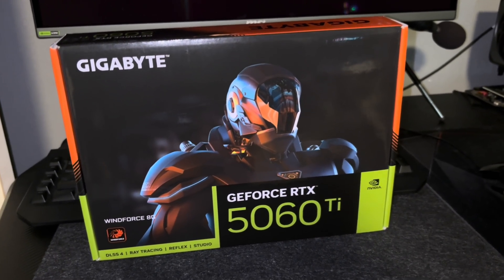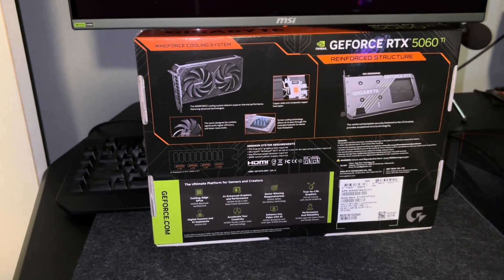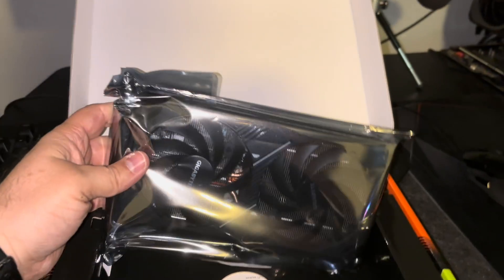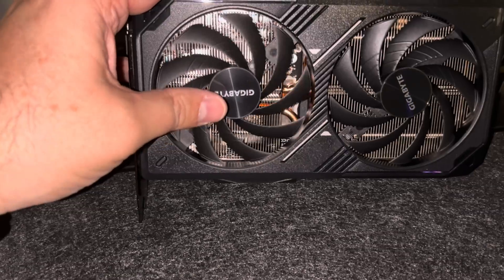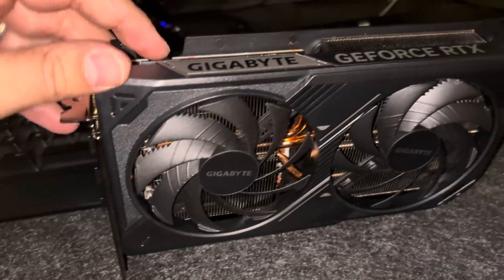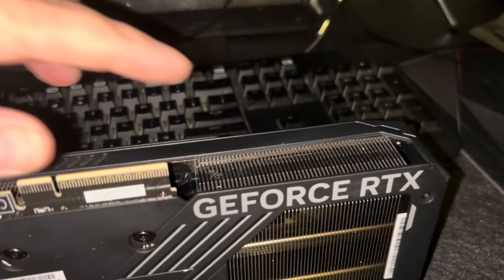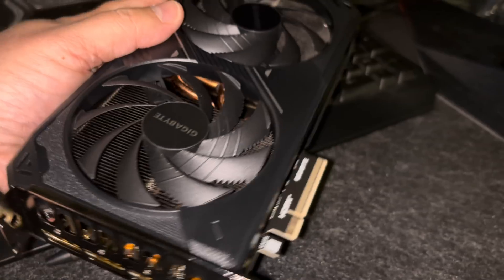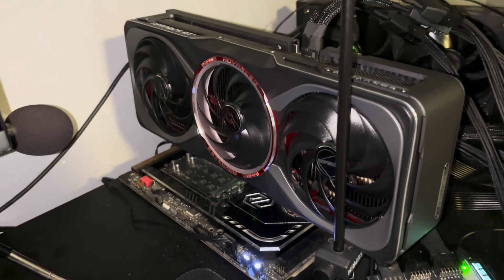Nvidia GeForce RTX 5060 Ti 8GB — half the VRAM, half the slot width — Gigabyte card for science!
I bought this Nvidia Gigabyte GeForce RTX 5060 Ti 8GB card for testing purposes, not because I think it will be good but to show just how much it impacts performance in some modern games when you only have 8GB. It also holds the dubious distinction of having a physical PCIe x8 connector , which won’t matter for performance too much but does provide less support for the card and lacks the latch that’s on x16 connectors.

Amazon links to test hardware:
Gigabyte RTX 5060 Ti 8GB
AMD Ryzen 7 9800X3D CPU
Asus ROG Crosshair 870E Hero motherboard
G.Skill Trident Z5 Neo 2x16GB DDR5-6000 CL28 RAM
Crucial T705 4TB SSD
Corsair HX1500i PSU
Cooler Master 280mm AIO

Nvidia doesn’t want to sample these cards to reviewers, and the add-in card partners are also not sending out samples. And I totally get that, because no matter what they might want to pretend about 8GB of VRAM, it’s going to hurt performance in plenty of situations!￼

There’s also the problem of retail prices. This is supposed to be a $379 card and the 16GB models are supposed to start at $429. If the price difference is truly only $50, the 16GB card should be a no-brainer. But right now, the least expensive 8GB cost me $429, while the 16GB cards start at $509. Ouch.

Full review with benchmarks coming soon!